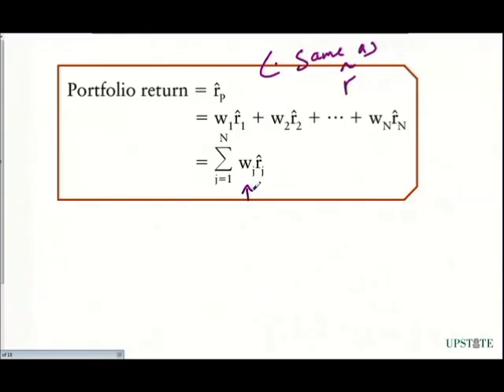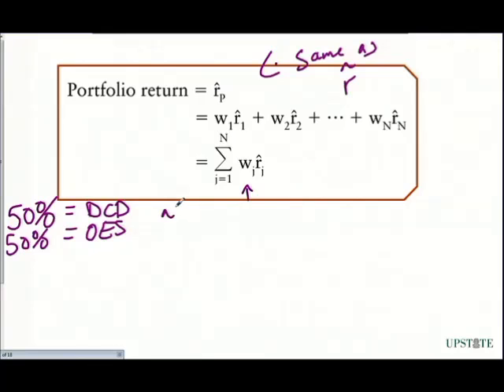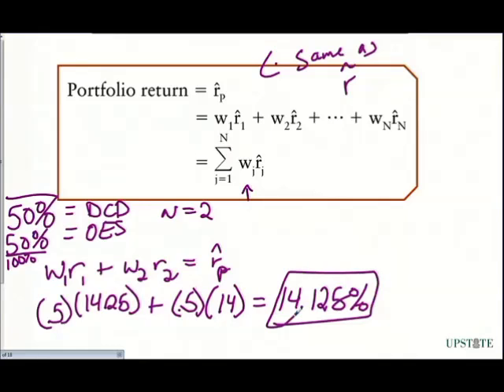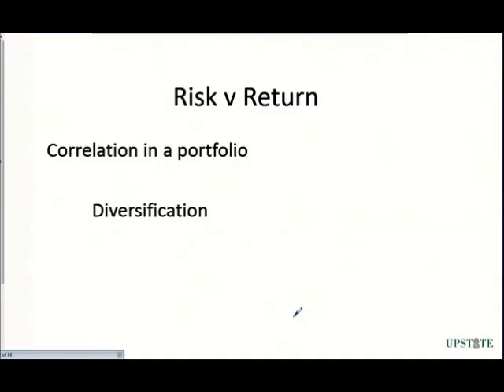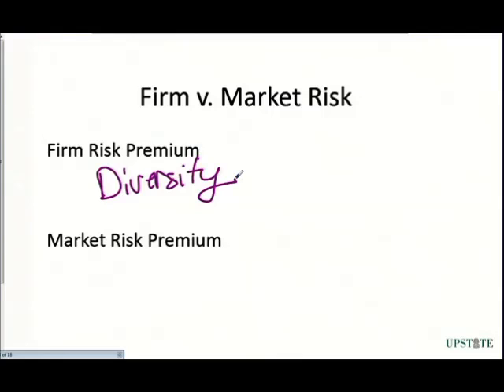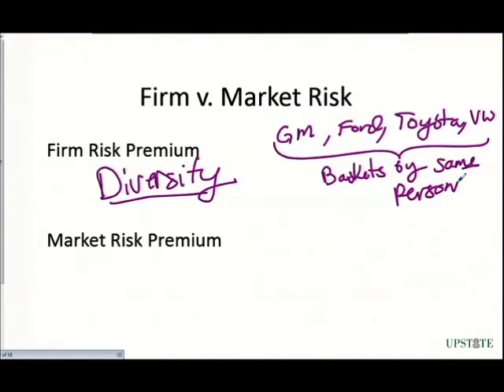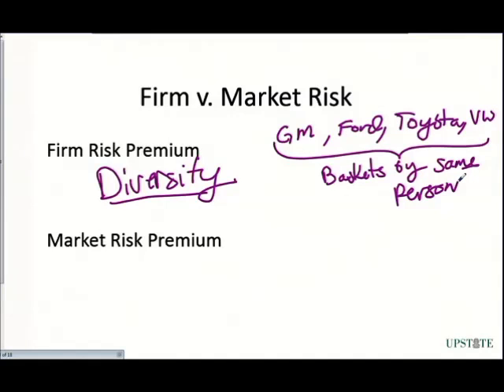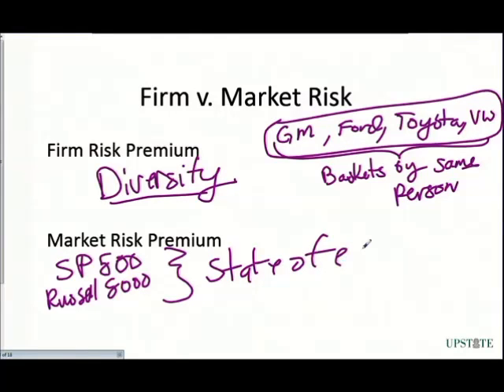Intro to Portfolio Returns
Introduces the concept of portfolio diversification, building on the earlier lectures of risk assessment.